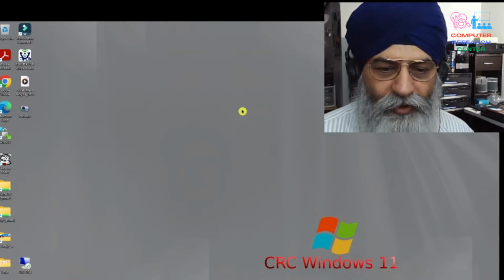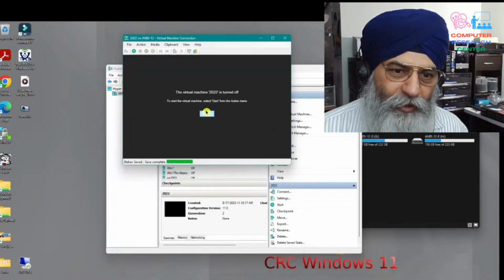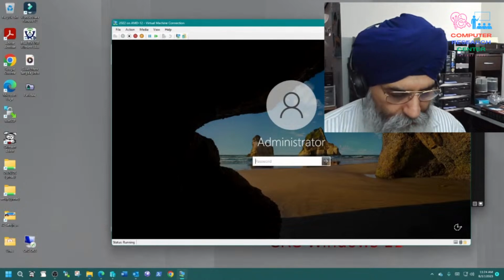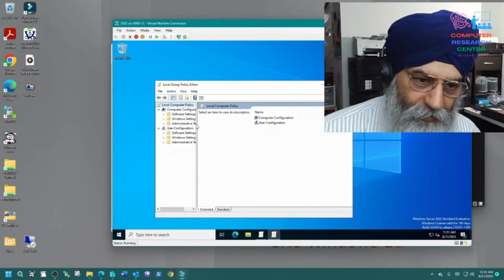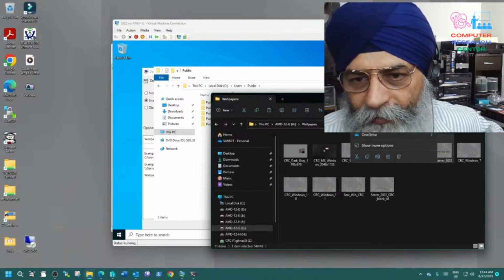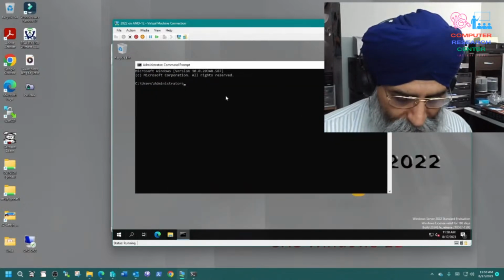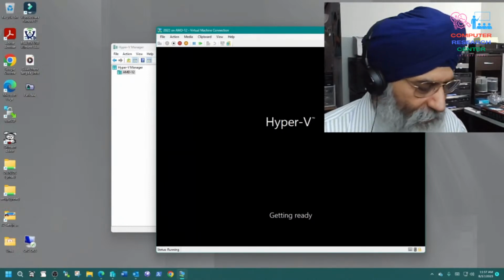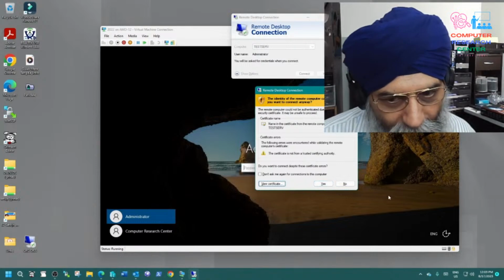Programming along CRC - HyperV Sysprep Windopws Server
HyperV Sysprep Windopws Server